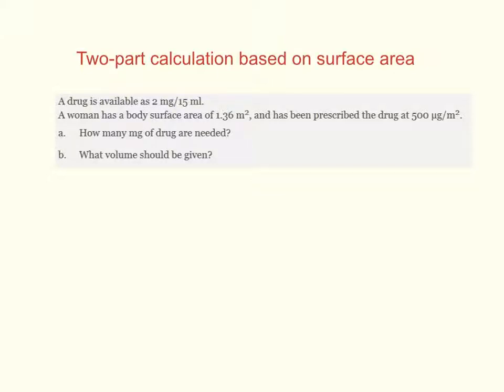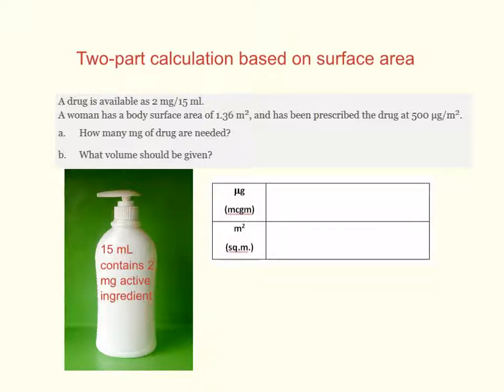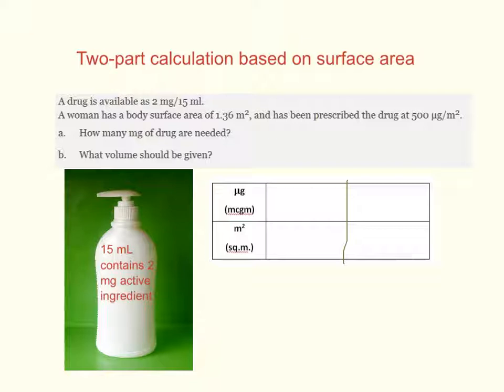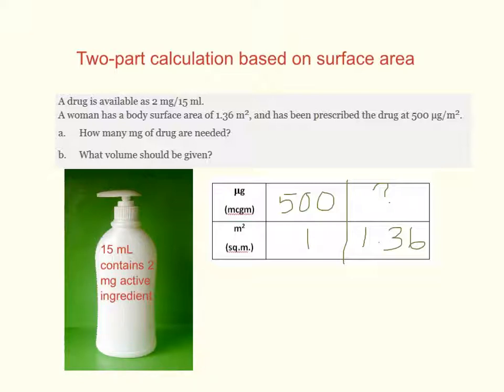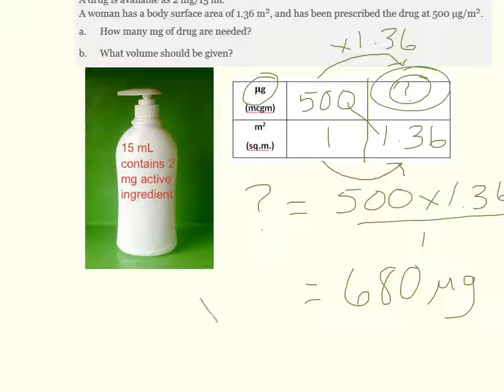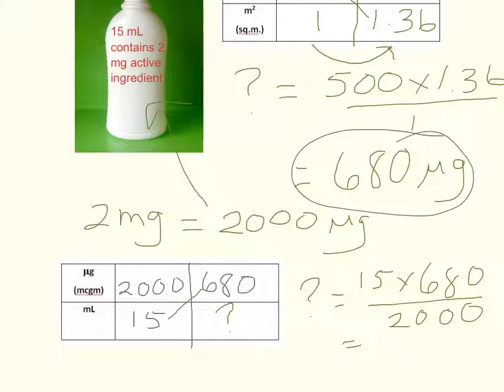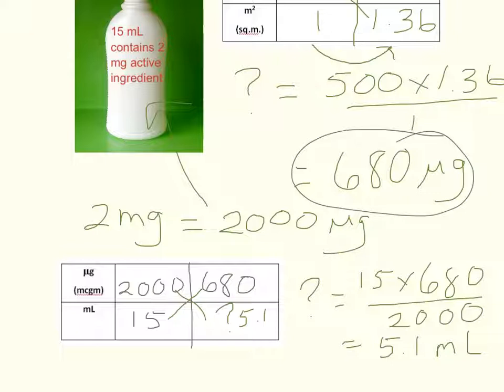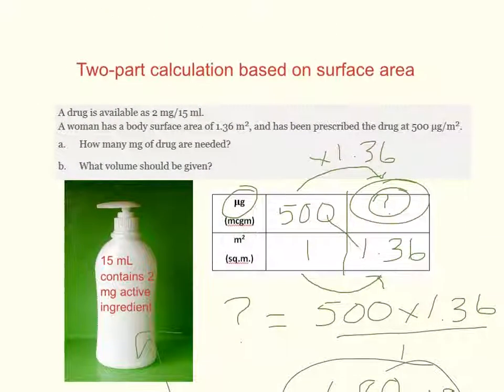Two part drug calculation using surface area rate of coverage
Example of calculation based on rate of medication per sq.m. of body surface area.